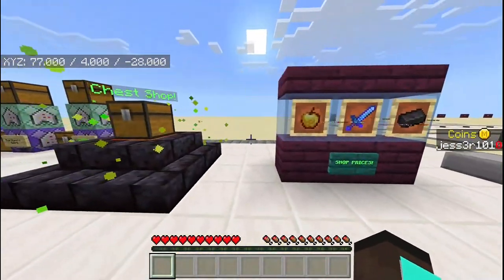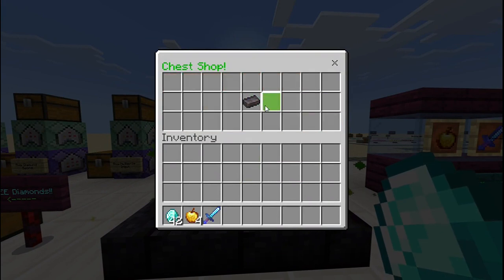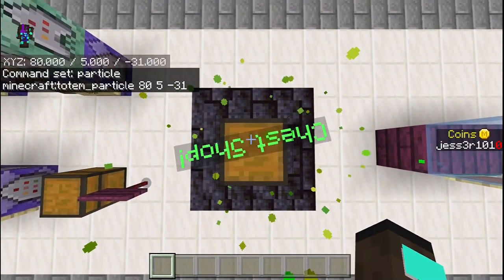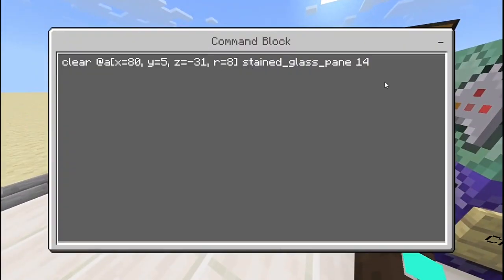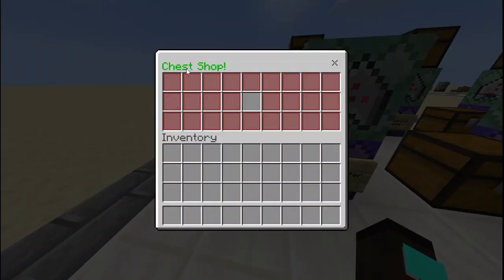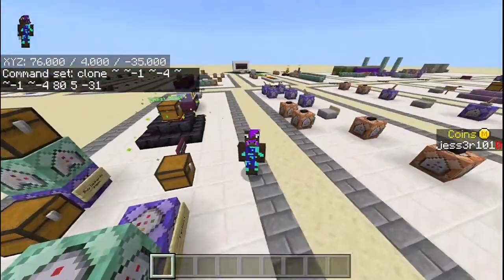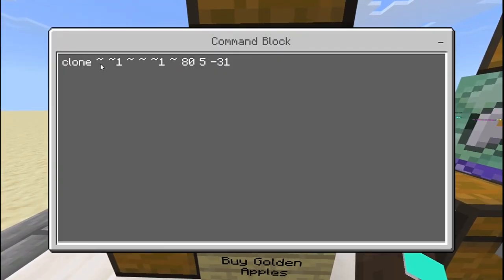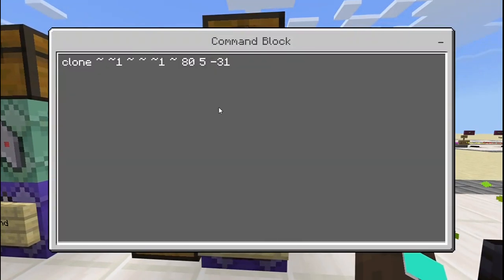How to create Chest Shops using commands in Minecraft (Bedrock Edition) 1.16+ - Tutorial Series #018